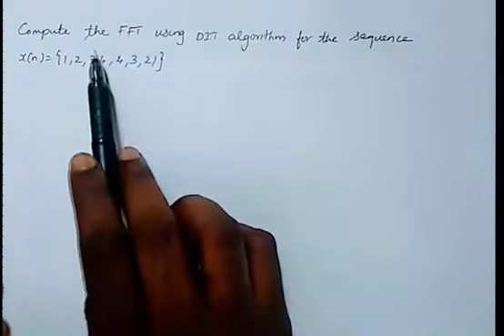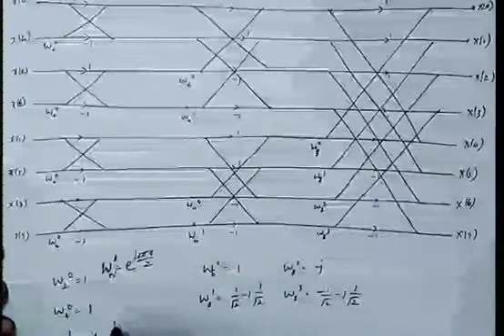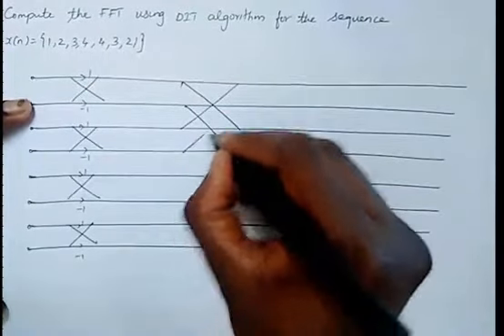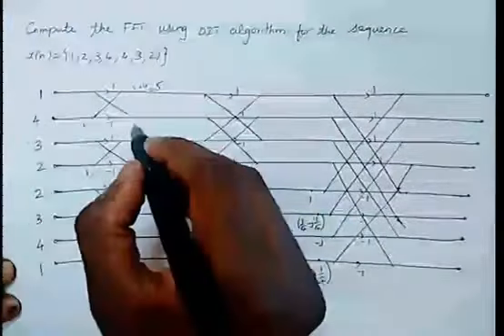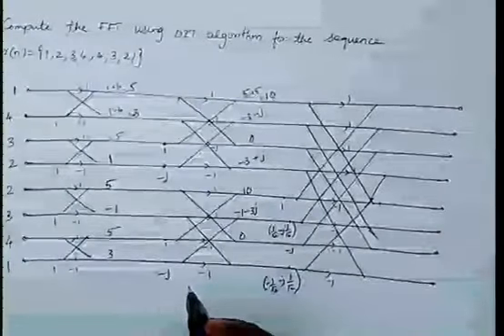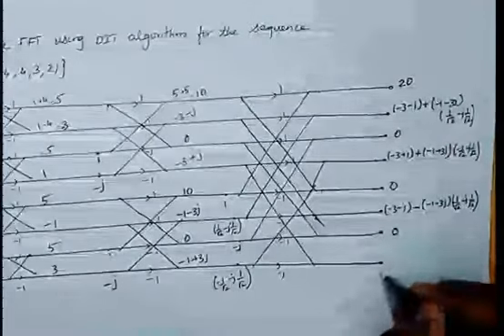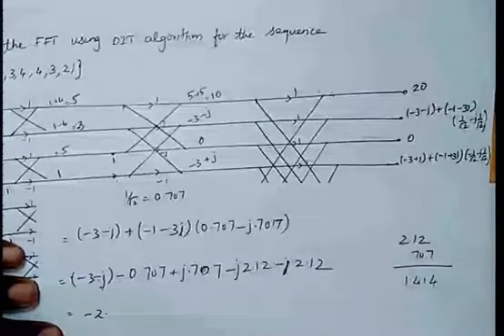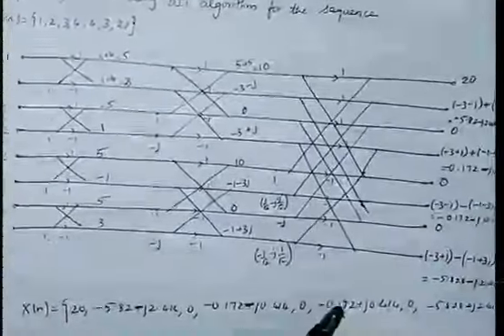8 point DFT using DIT FFT problem | digital signal processing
DIT FFT
problem on 8 point DFT using DIT FFT in digital signal processing